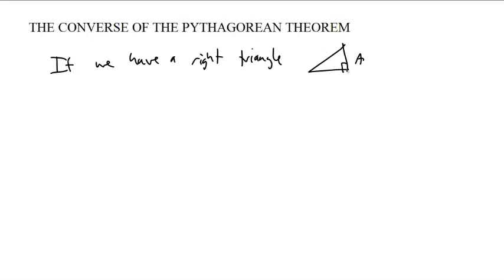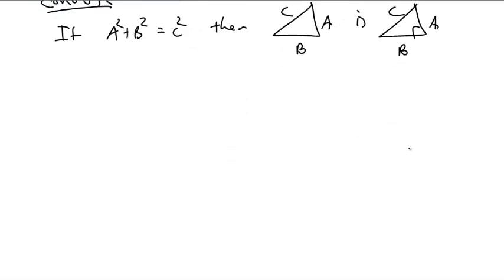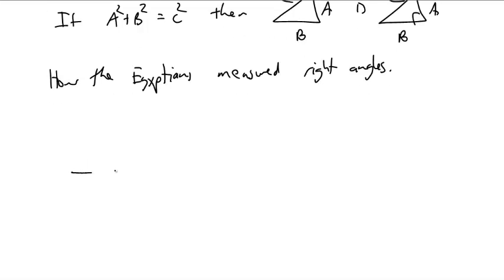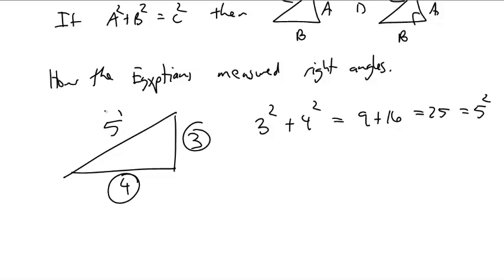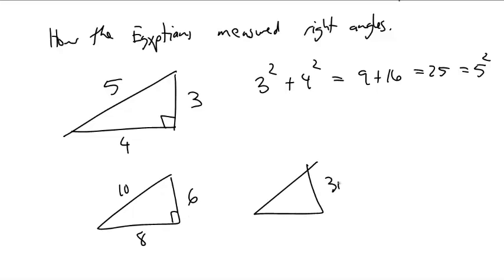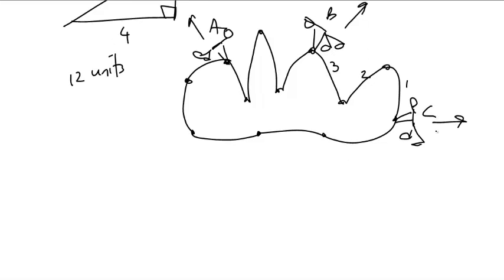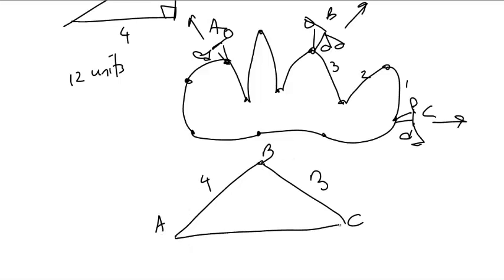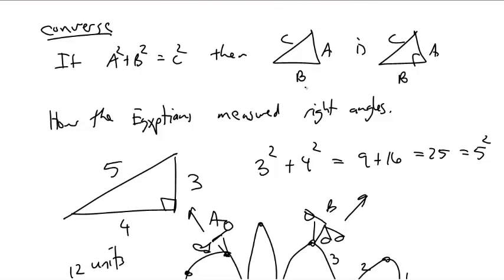the converse to the Pythagorean Theorem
How the ancient Egyptians used the converse of the Pythagorean theorem in their surveying.